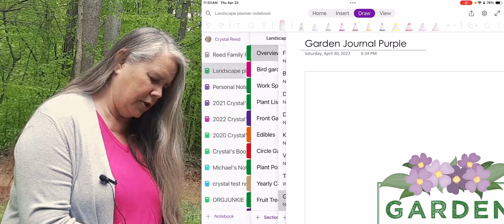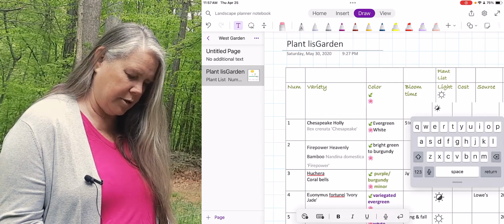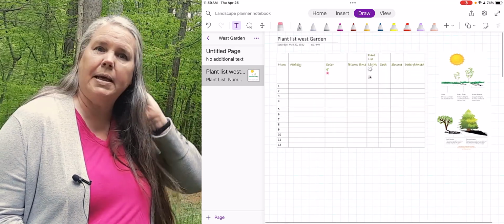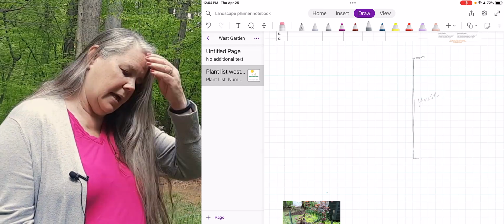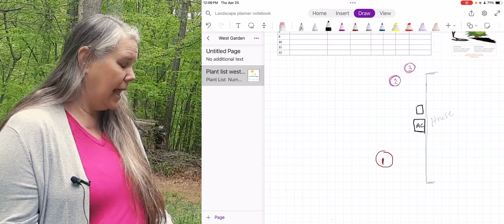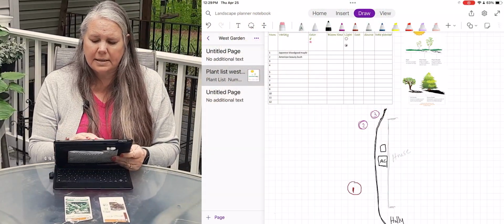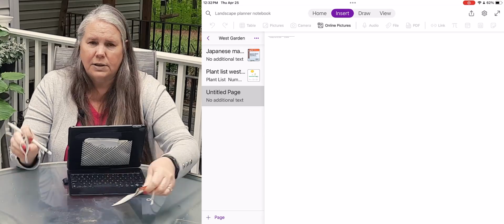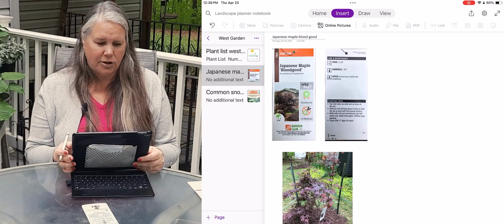2024 Garden Journal Update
Spring is here and I am out in the garden with my iPad updating my personal Garden Journal in OneNote. Drawing garden diagrams, inserting photos and scans, tracking information in tables really helps make this digital garden journal fun and easy to use.

Chapters
0:00 - Introduction
2:00 - Adding to the west garden
5:00 - using the iPad and OneNote in the garden
5:45 - Plant List page
6:15 - Adding a new section - West Garden
7:35 - Grid lines on pages
11:00 - Inserting a photograph with iPad camera
12:35 - Drawing the garden layout on the grid paper
14:10 - Apple Pencil Scribble feature - pen to text
18:00 - Document scanning into OneNote
24:20 - Benefits of using OneNote on iPad
24:42 - Bird garden
27:35 - Shasta Viburnum
28:19 - Conclusion

• Bloodgood Japanese Maple
• Chinese snowball viburnum sterile
• American Beauty bush
• Shasta Viburnum
• Coral Beauty crepe Myrtle

Production Music:
TrackTribe - Back to Portland